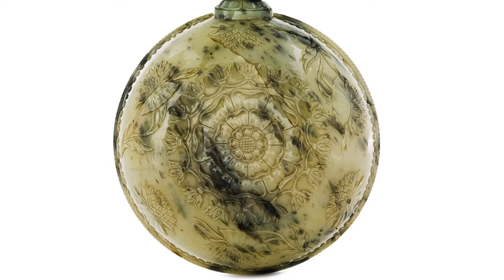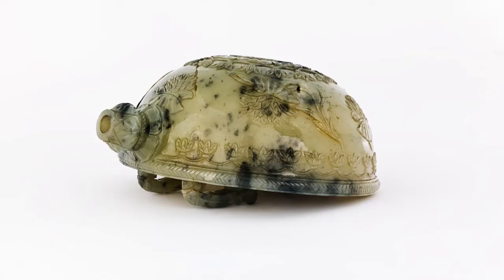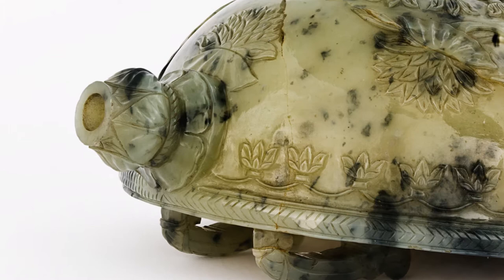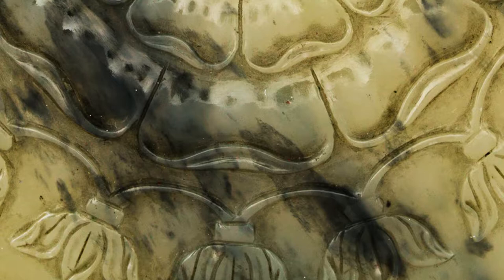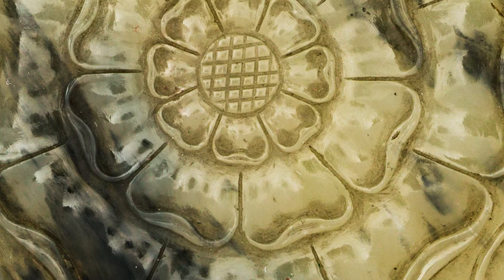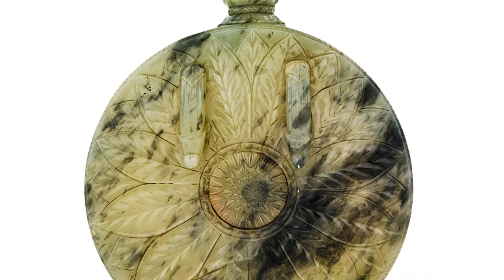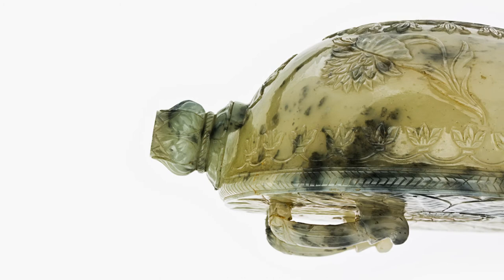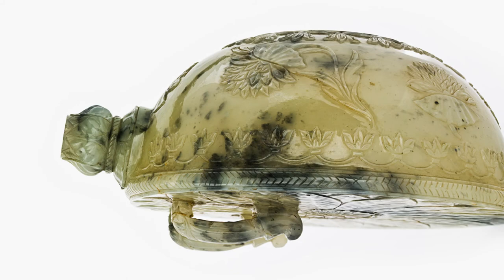Islamic Art: Mughal Jade Flask with the Museum of Islamic Art, Doha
The Mughal dynasty of India left behind magnificent works of art that showcase the artistic and technical skill of Mughal craftsmen. Tara Desjardins, Curator for South Asia at the Museum of Islamic Art in Doha, presents an extraordinary jade flask fashioned in 17th century Mughal India in this video.

Explore more objects from the Museum of Islamic Art in Doha